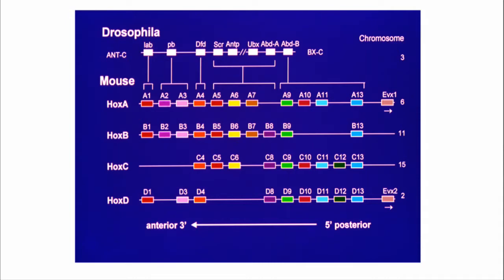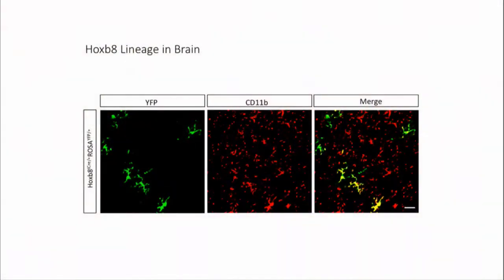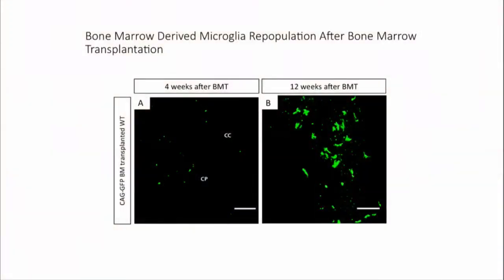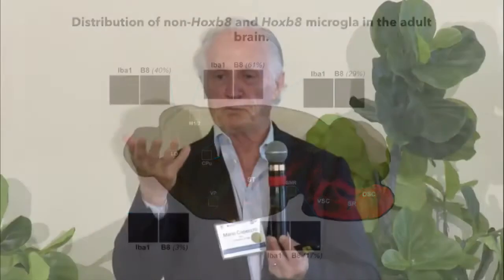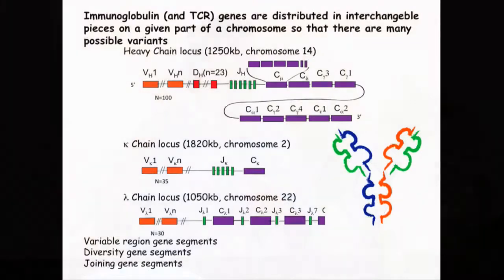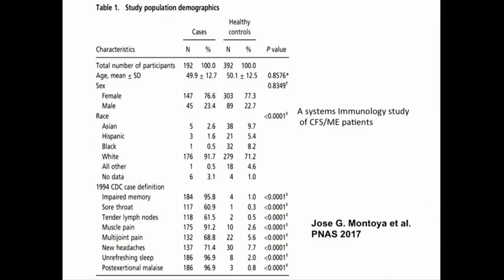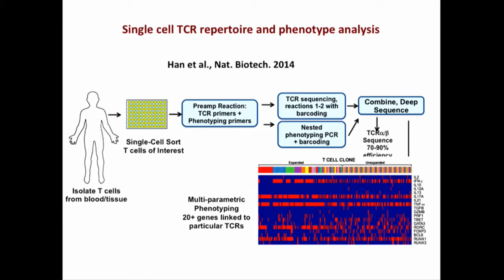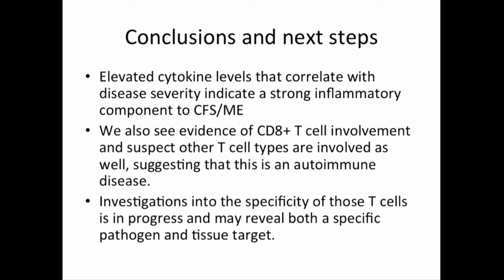PART 7 ME CFS Symposium at Stanford trimmed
Ponencia de Mario Capecchi,  Premio Nobel , perteneciente a la Universidad de Utah en el simposio de  Stanford OMF